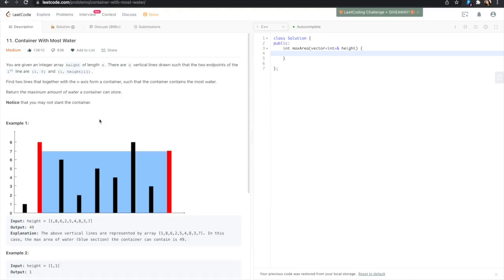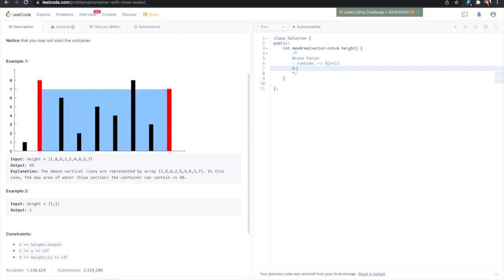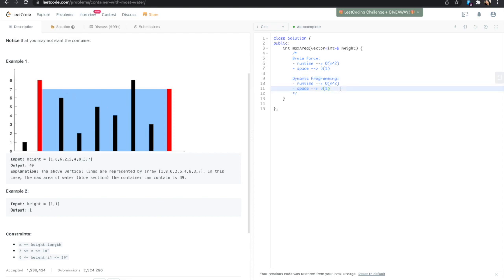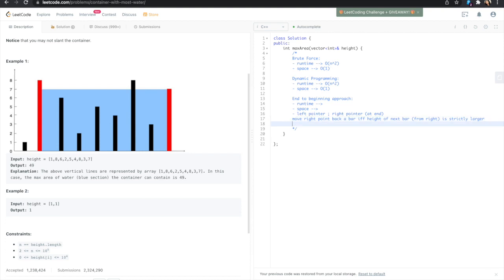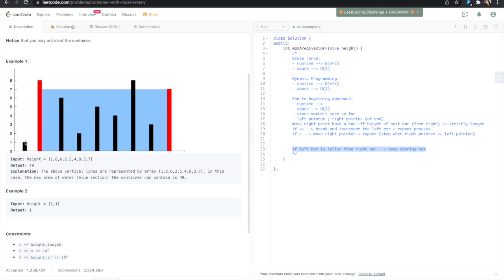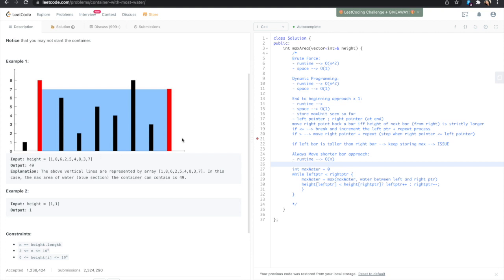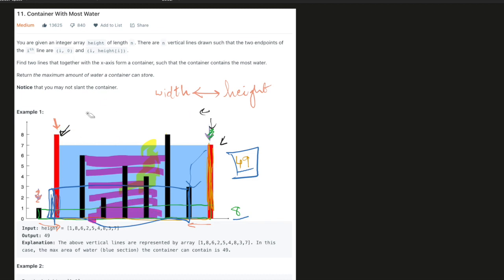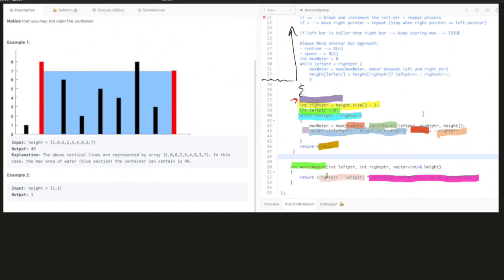Interview style leetcode problem - Water in a container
I think out loud and solve a problem I've never seen before.

 intro:                                                                          0:00
        the problem:                                                          01:12
 assumptions:                                                    03:04
 brute force:                                                              04:29
 dynamic programming:                                          07:43
 Approach 1 (flawed):                                        12:49
 Approach 2 (best):                                        23:02
 code for approach 2:                                       24:26
        RECAP (watch this if you want only the solution)       29:47